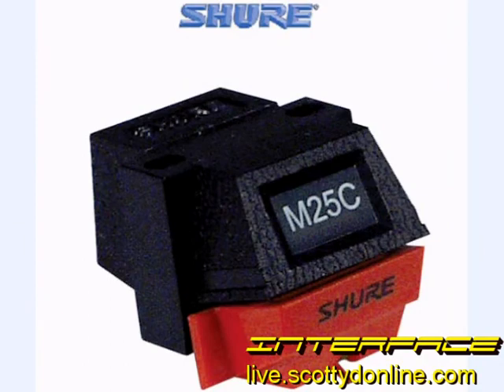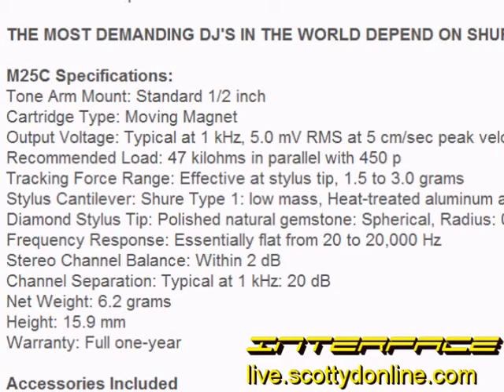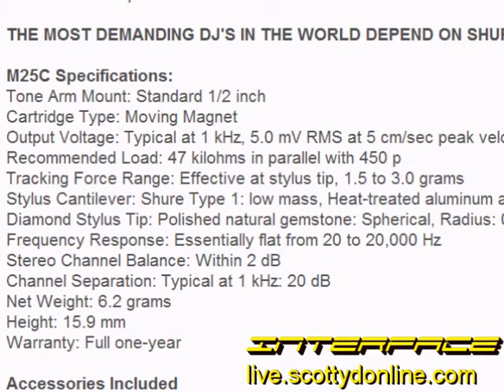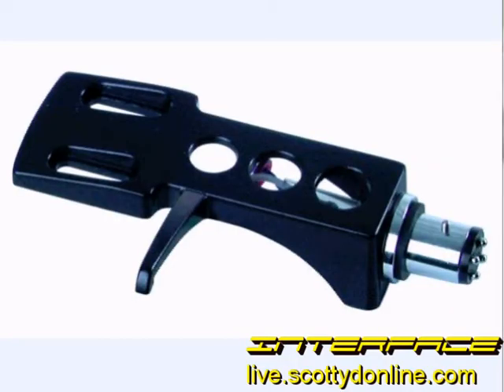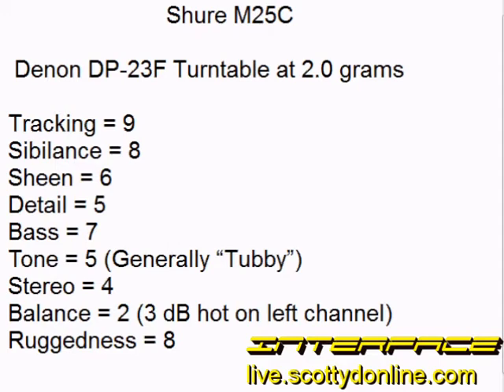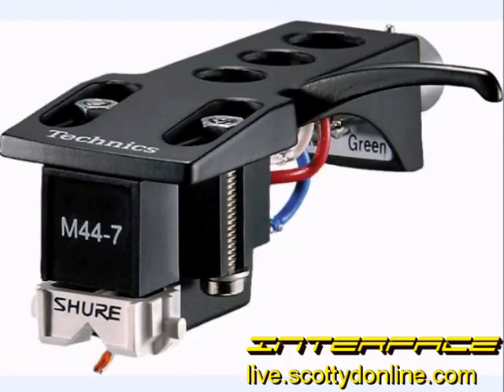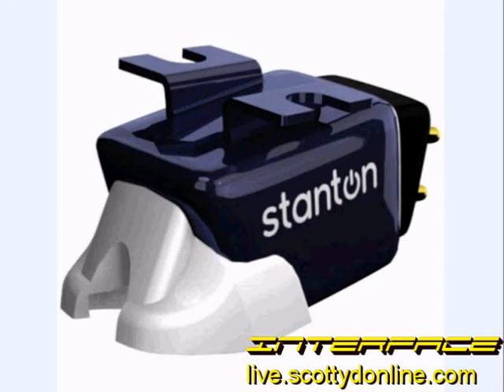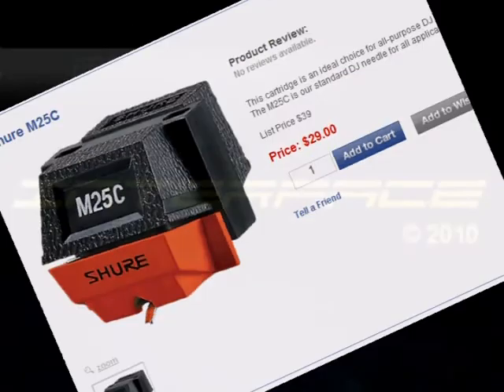INTERFACE - Product Review - Shure M25C Phono Cartrdige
JC reviews the Shure M25C professional phono cartridge.